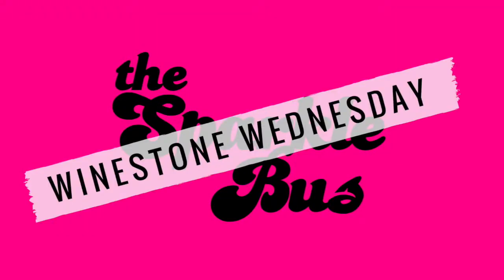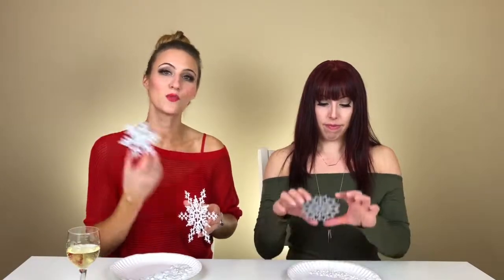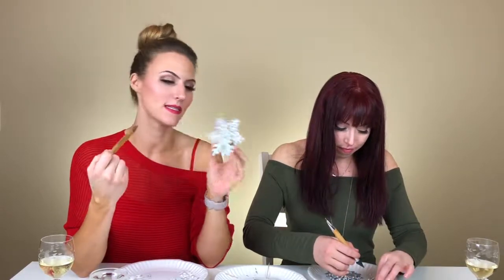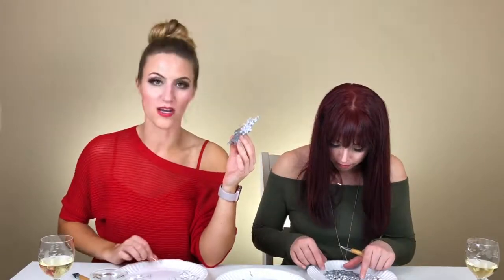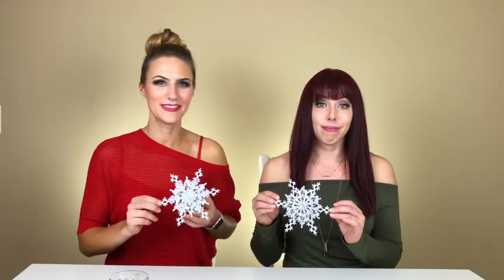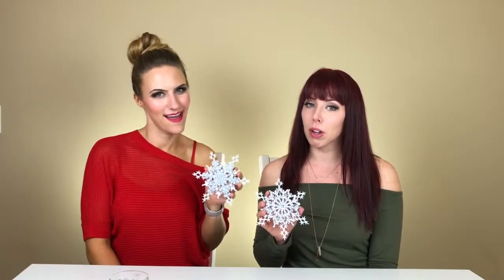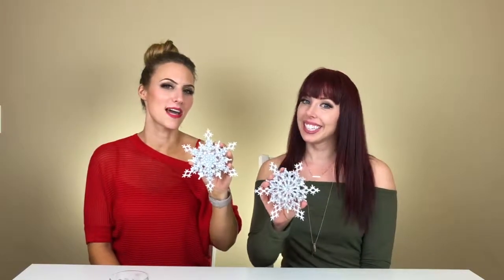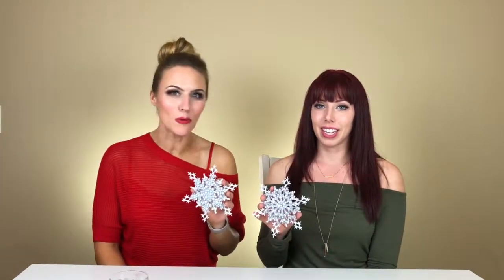3D Snowflake Ornament Tutorial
Happy Winestoning Friends!

Today we are using Swarovski crystals in Crystal AB to make some pretty fantastic 3D snowflake ornaments.

To make your own, you'll need:

- Wooden snowflakes & glitter snowflake

- E6000 glue

- Crystal Katana or Wax Tip Stylus

- Toothpicks

- Silver paint

- A glass of wine!

Check us out, Sparkle Friends!